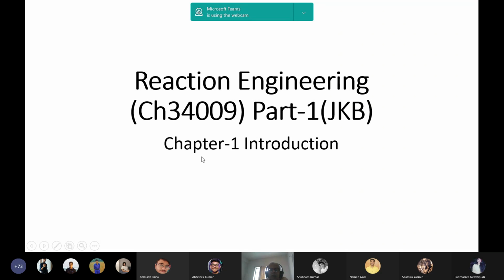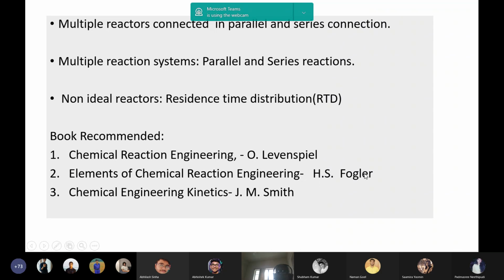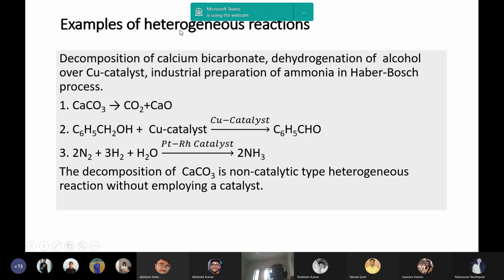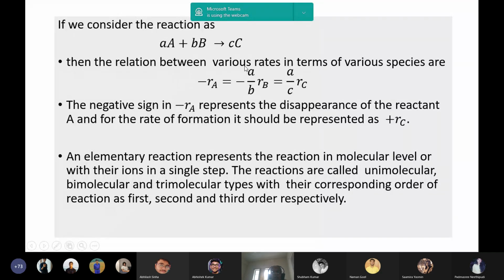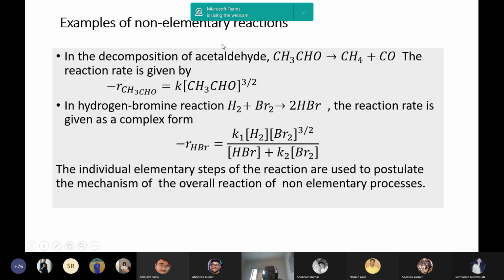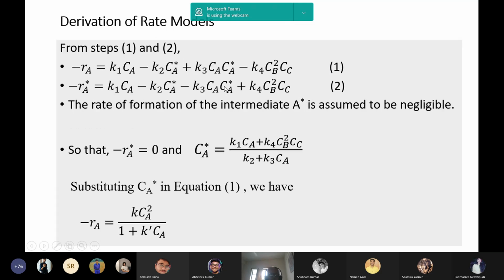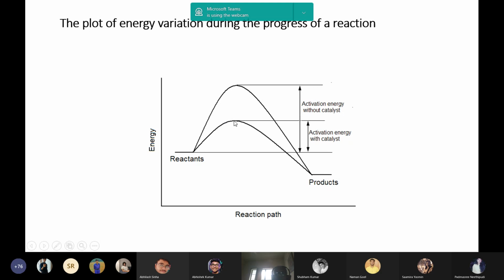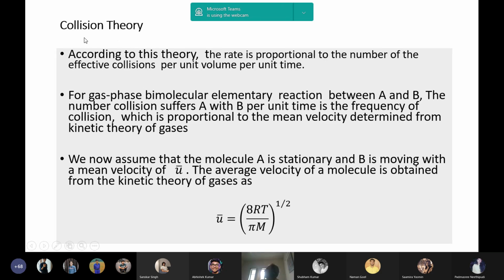RE 19 Aug